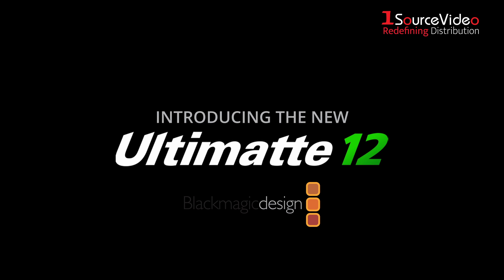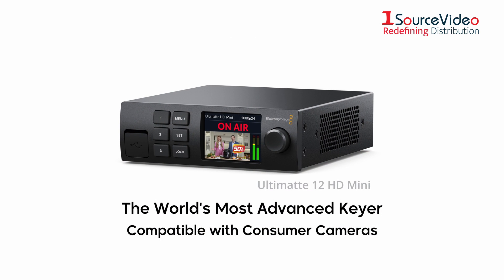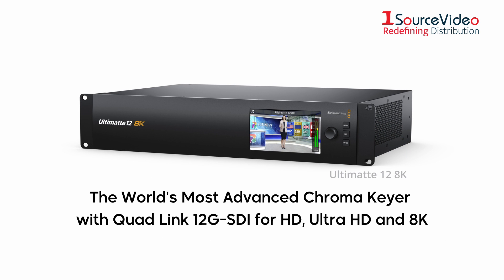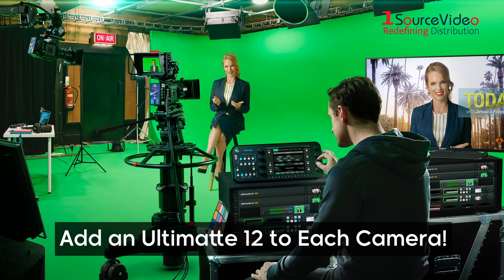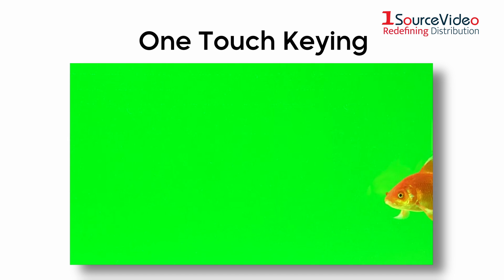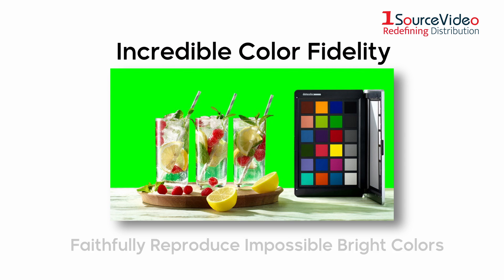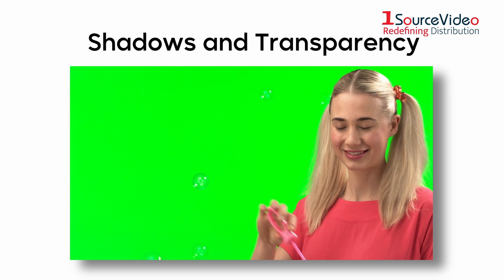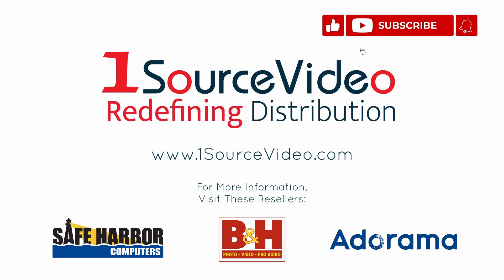Ultimatte 12 - The World's Most Advanced Keyer | Blackmagic Design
The all new Ultimatte 12 is more than the world’s best keyer, it’s an advanced real time compositing processor designed for the next generation of broadcast graphics. Ultimatte 12 features entirely new algorithms and color science that deliver true photorealistic composites. You get incredible edge handling, greater color separation, amazing color fidelity and better spill suppression than ever before, even in dark shadow areas or through transparent objects such as windows! Ultimatte 12 is available in 4 amazing models, with HD, Ultra HD and even native 8K support! Imagine presenting the weather, sports, news and entertainment in a cinematic quality environment, all composited in real time.